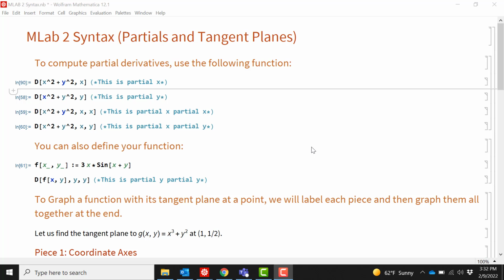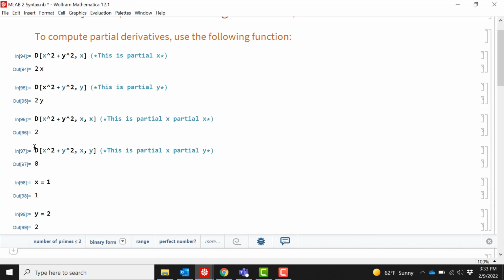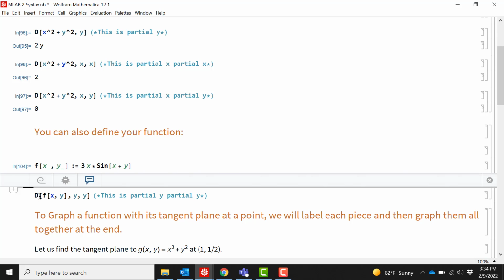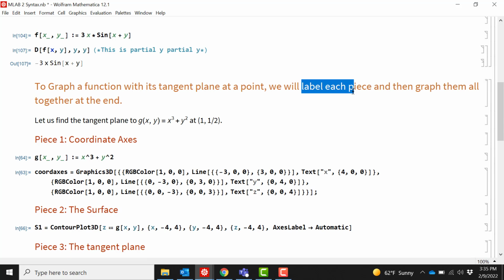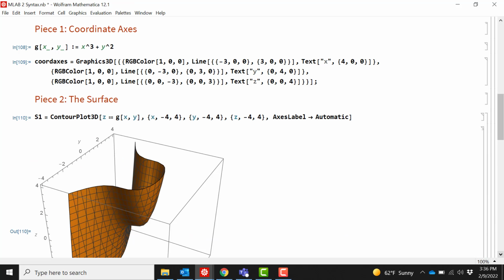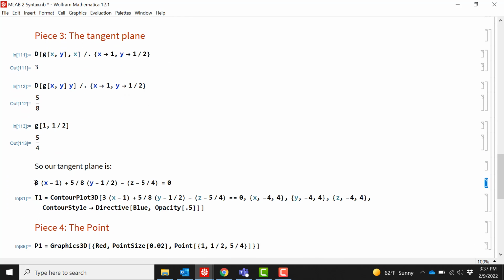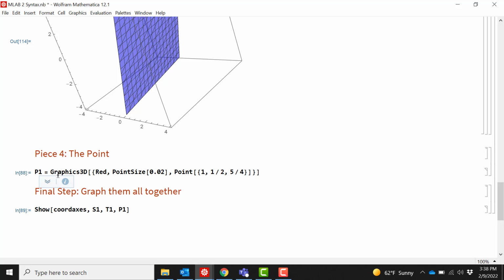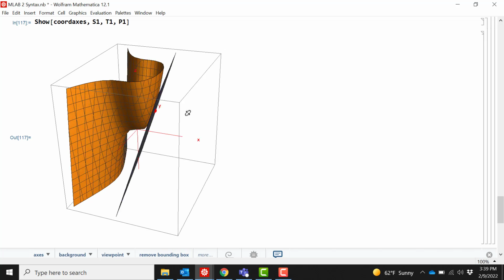MLAB 2 Syntax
In this video, we learn how to use Mathematica to compute partial derivatives and tangent planes.